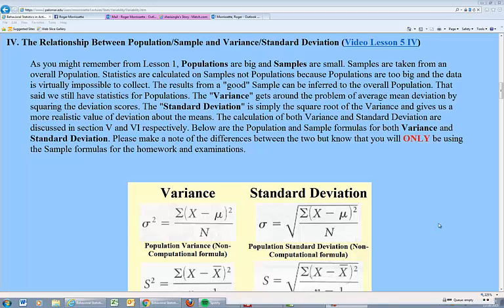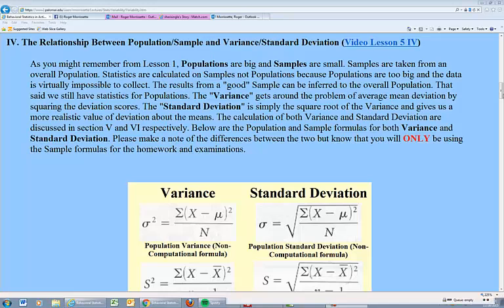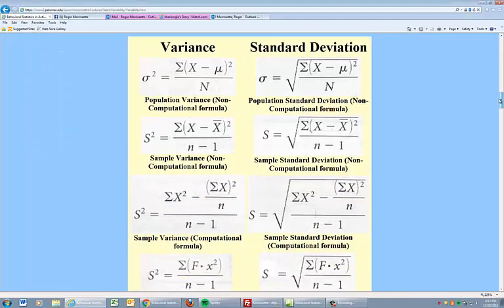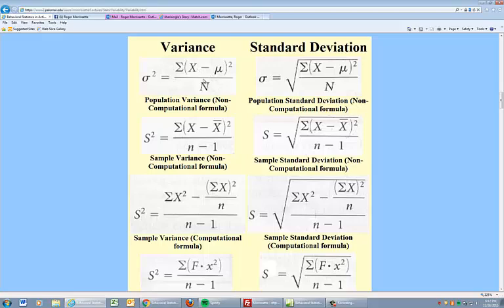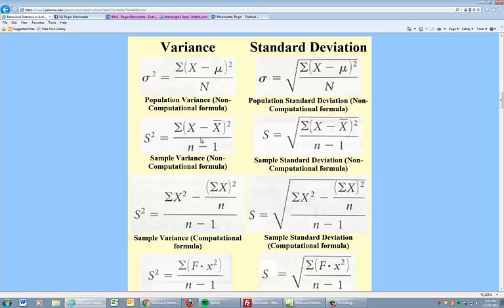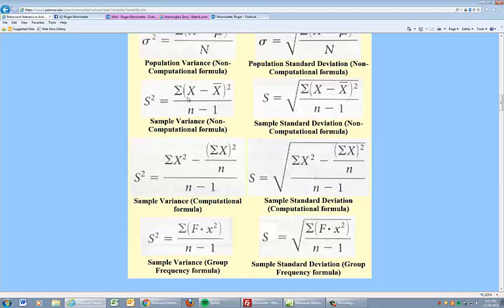The Relationship Between Population/Sample and Variance/Standard Deviation